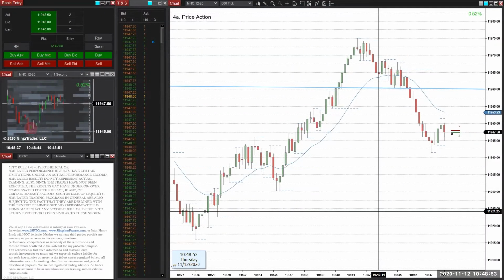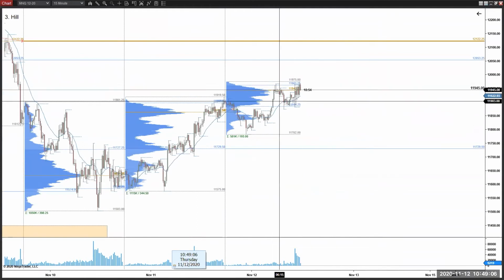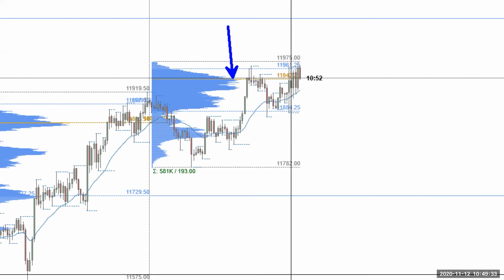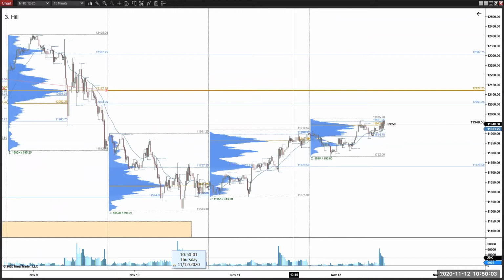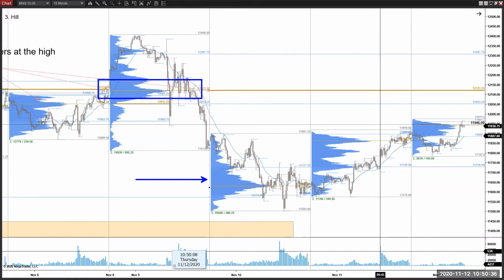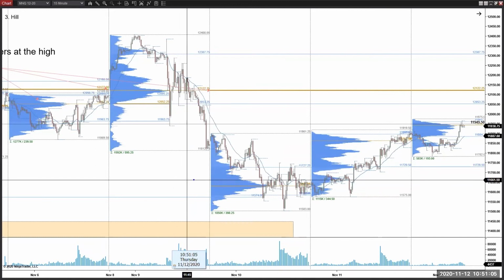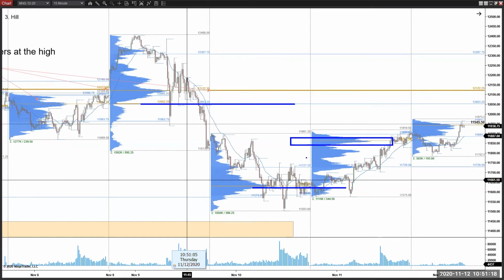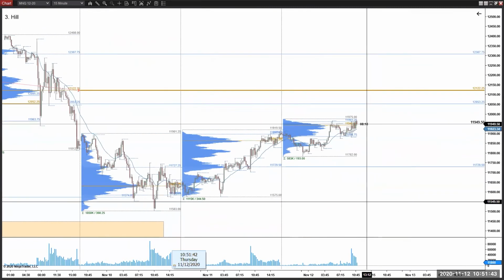How To Use Shifting POC 's In Volume Profile | Learn To Day Trade Emini Futures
Applications:
Video/Photo Editing: Adobe Creative Cloud
Recording: Streamlabs+OBS
Eye Strain Reducer: F.Lux
Time Syncing: NetTime
Window Management: Winsplit Revolution
Webinars: Zoom